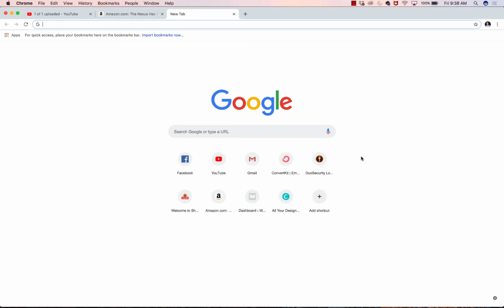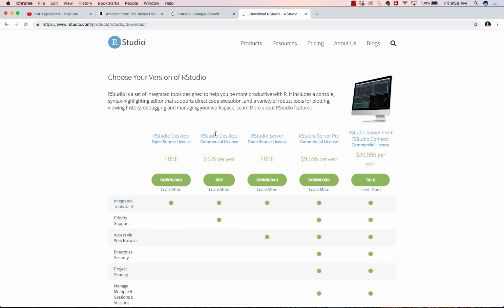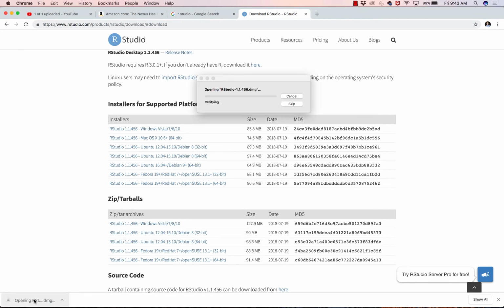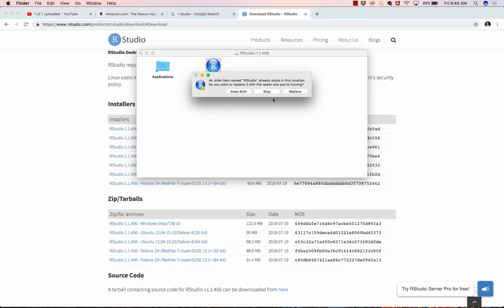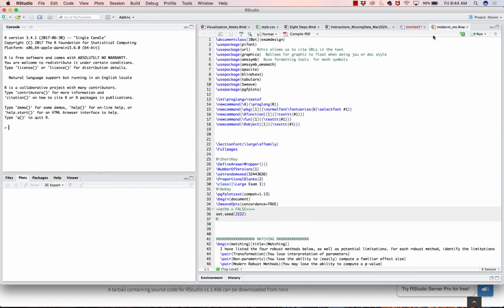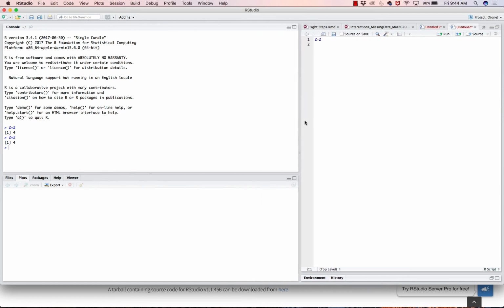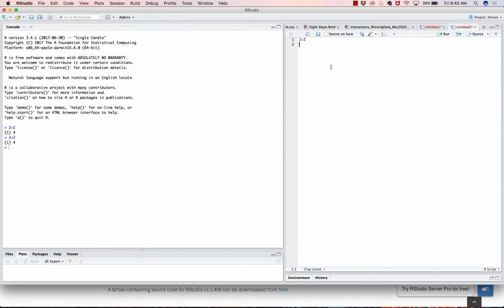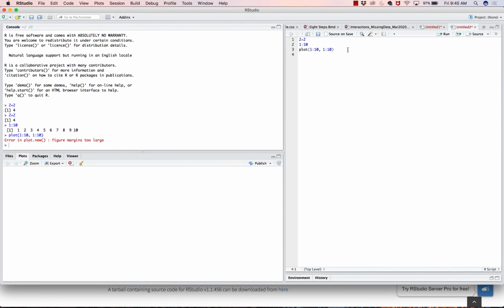How to download and install R studio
rstudio.com. nuff said.